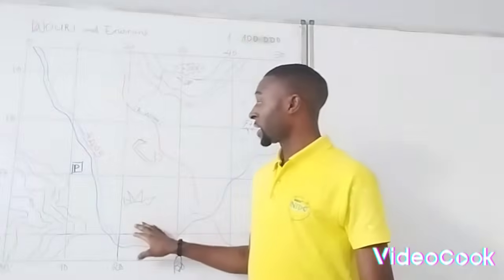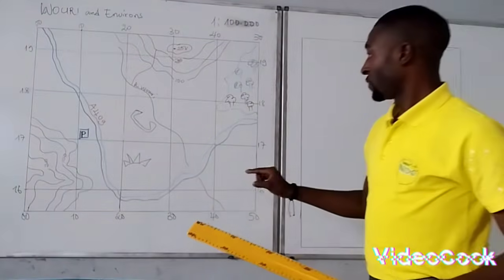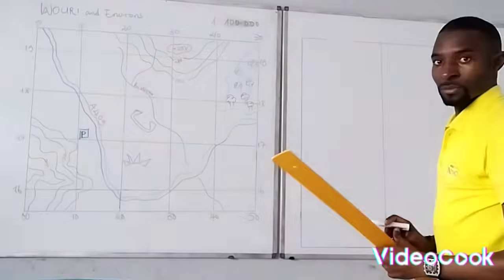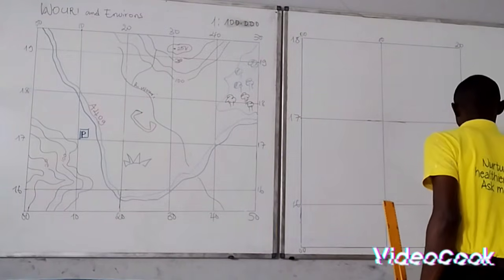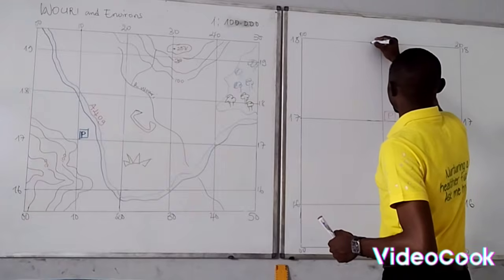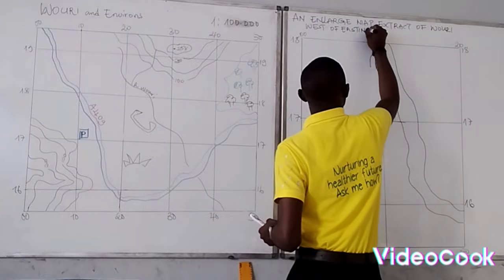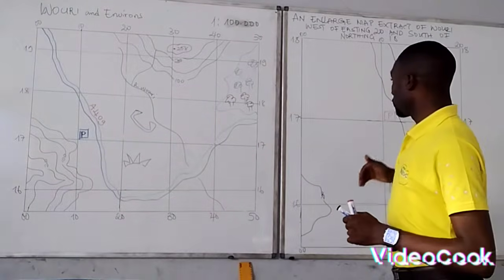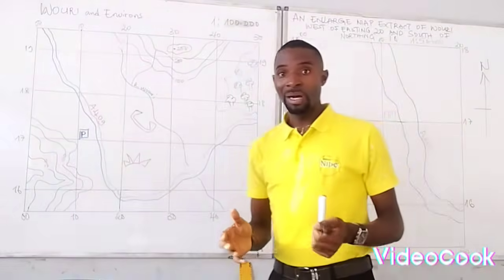HOW TO ENLARGE A MAP FOR BEGINNERS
Master map enlargement in geography with this clear, step-by-step tutorial! Learn how to accurately enlarge grid maps using real-life examples, including a map of Buea and Environs (1:50,000 scale). Perfect for high school geography students, GCE, and WAEC exam preparation.